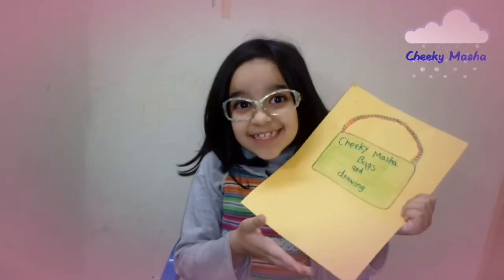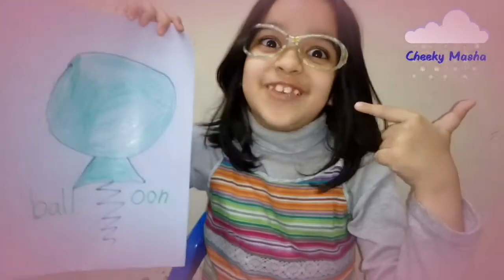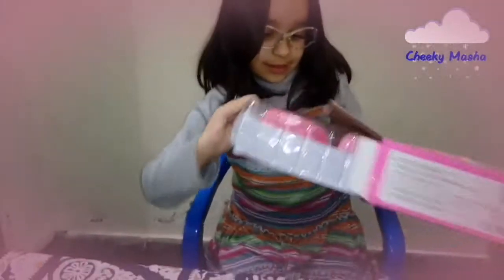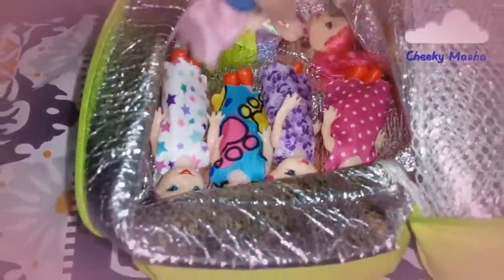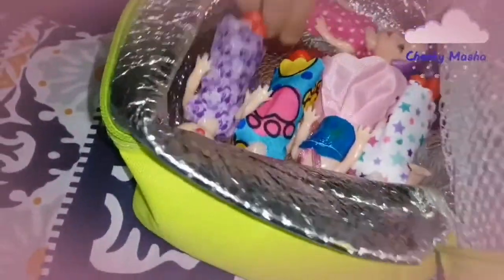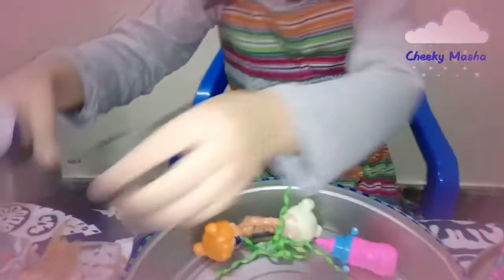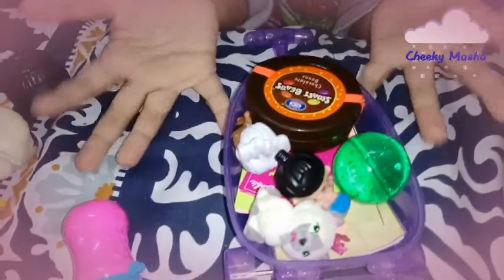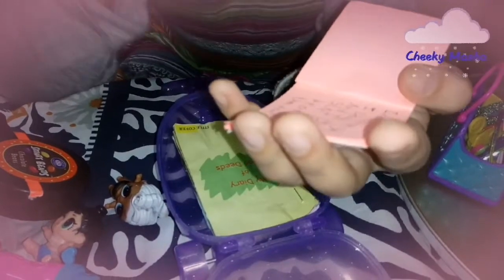Little Secret l Surprise Treasure Box l Cheeky Masha l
Cheeky Masha is sharing toy treasure box.